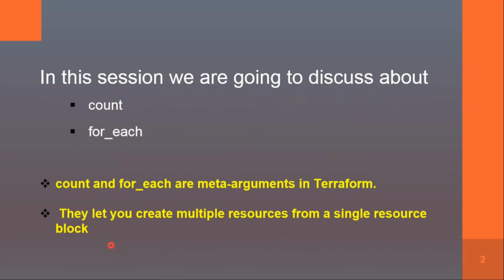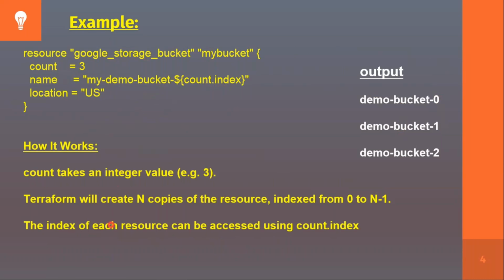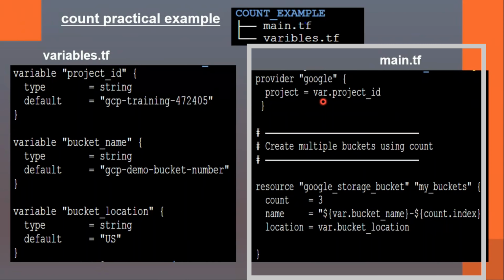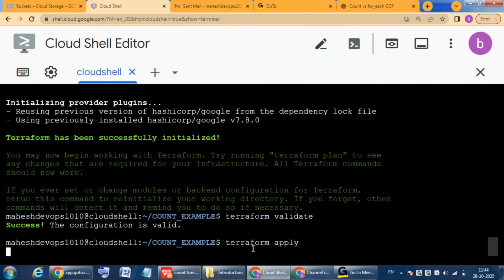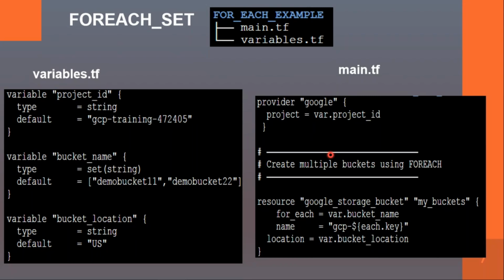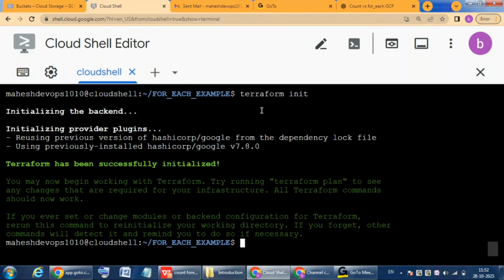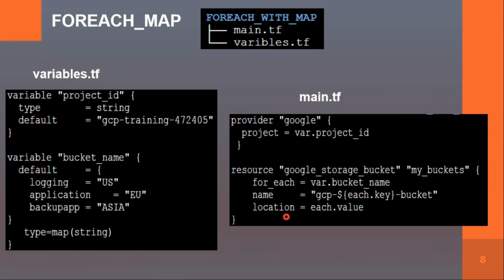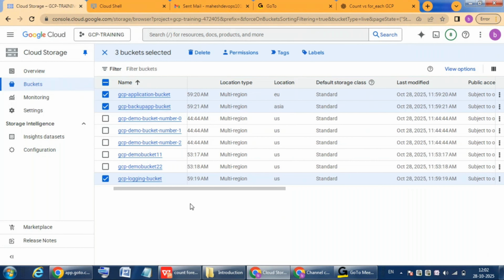Terraform Count vs For_Each Explained with Examples | Session 7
In this Session-7, you’ll learn the complete difference between count and for_each in Terraform with simple and real-time examples using Google Cloud (GCP).
We’ll cover how to create multiple resources efficiently, when to use count, when to prefer for_each, and how both help in scaling your Terraform automation.

🔹 Topics Covered:
✅ What is count in Terraform
✅ What is for_each in Terraform
✅ Difference between count and for_each